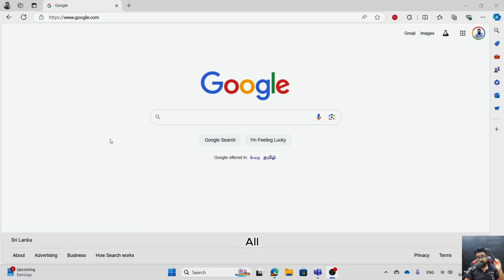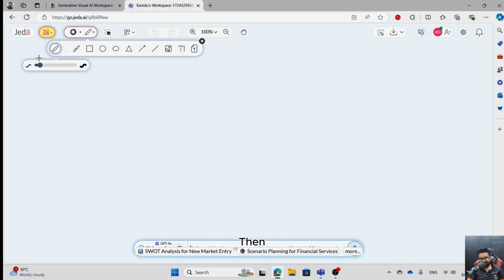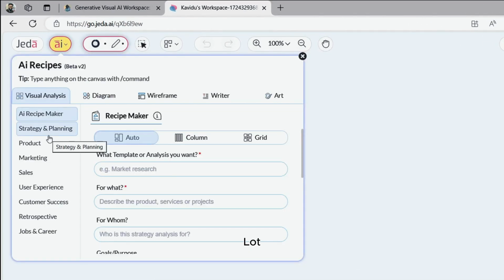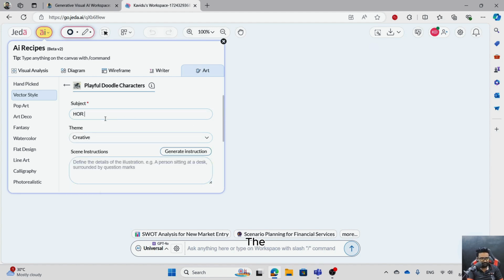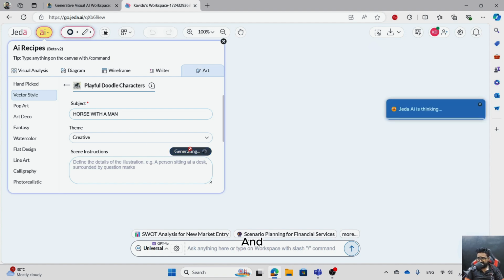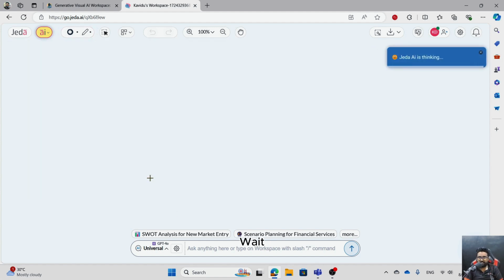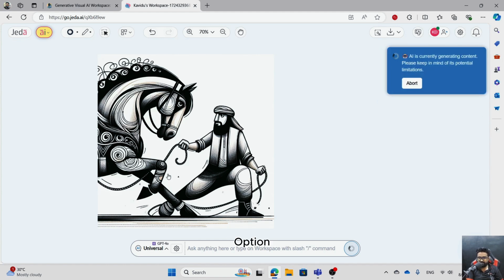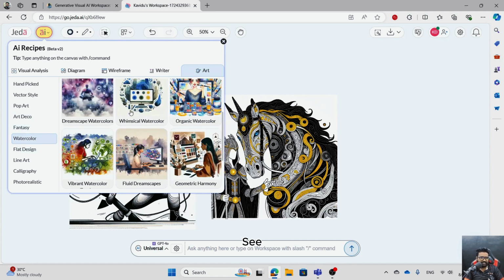Powerful AI Image Generator with Unlimited Variations - Jeda AI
Discover the capabilities of Jeda AI, a powerful image generator that offers unlimited variations at your fingertips. In this video, we'll explore how Jeda AI can revolutionize your creative process, providing endless possibilities for unique and stunning visuals. Whether you're a designer, artist, or just curious about AI, this tool will open up new avenues for creativity. Join us as we dive into the features, benefits, and real-world applications of Jeda AI.